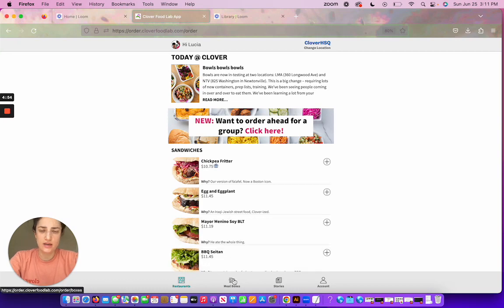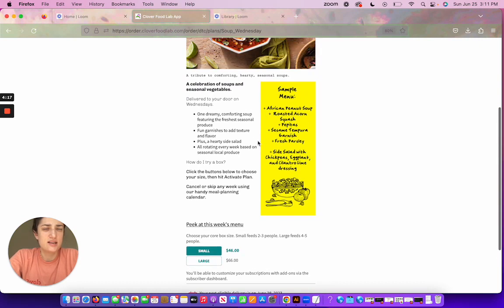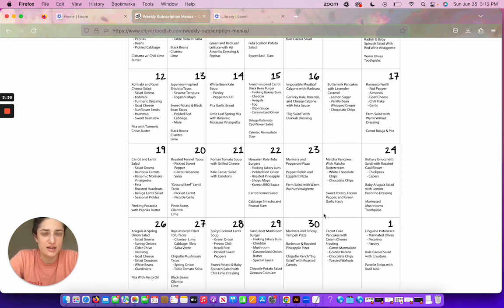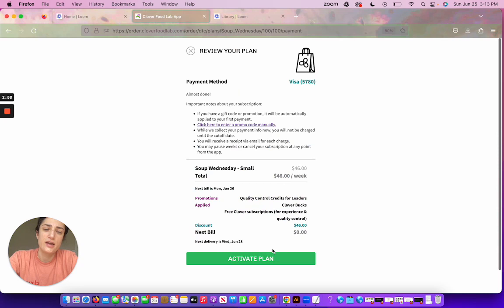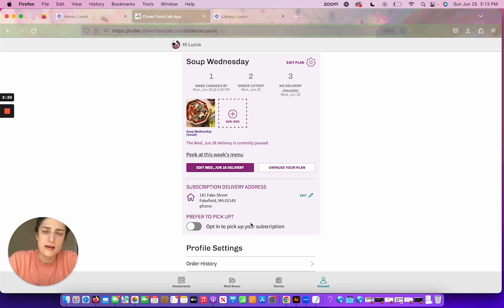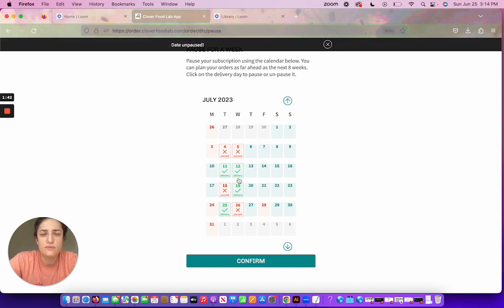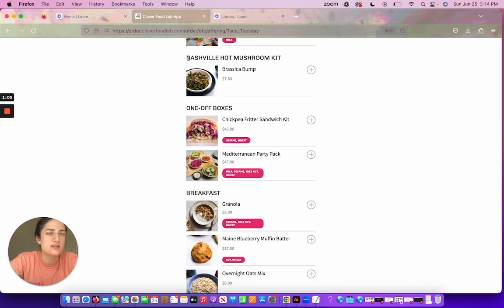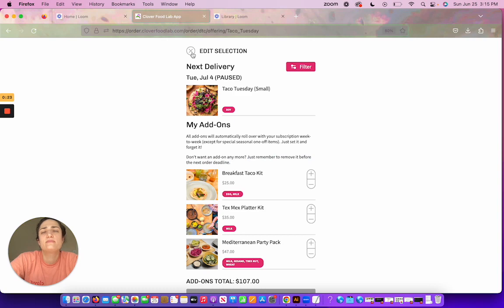How to Subscribe to a Clover Meal Box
Here's how to set up your Clover account to get a delicious meal box every week. Pause or cancel anytime.